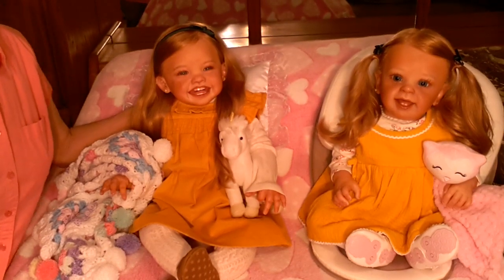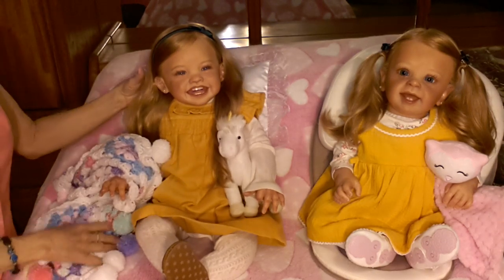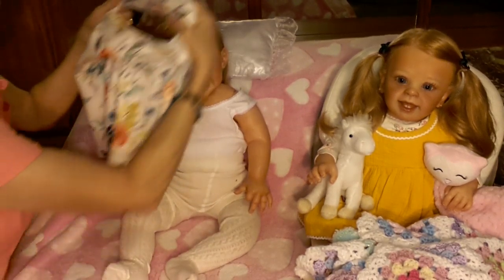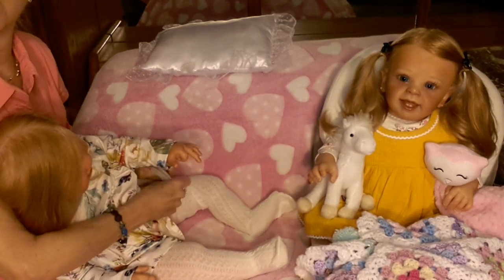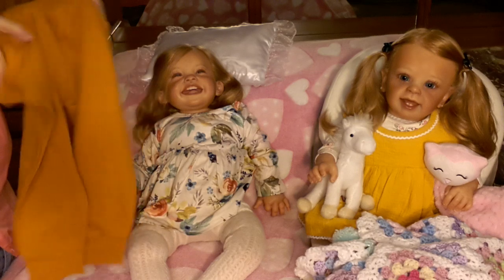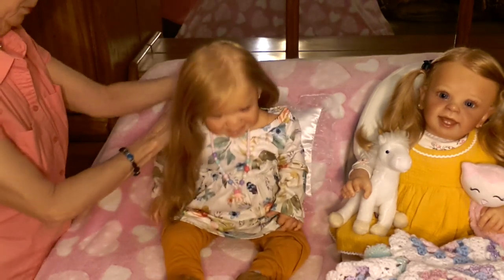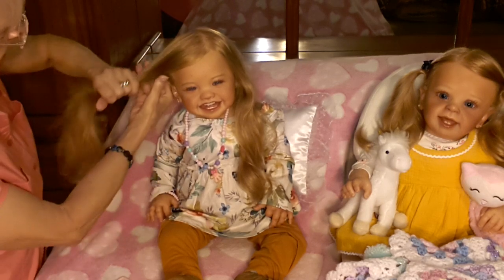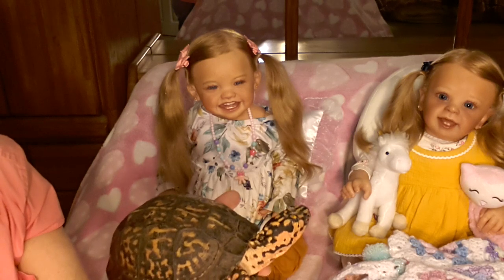👭Reborn Sisters Maggie Mae & Katie Lynn - Maggie's New Fall Outfit! PLUS, 🐢Toby Turns Into A box!!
Hello everyone! Welcome to my nursery room window! Come join us today as I change Maggie Mae into her new fall outfit. Her sister Katie Lynn joins us too!
Maggie Mae is the Mila Sculpt by Ping Lau, reborned by Artist Ema Bennett (rooted w/ human hair).
Katie Lynn is the Yannik Sculpt by Natalie Blick, reborned by Ema Bennett (rooted w/human hair).